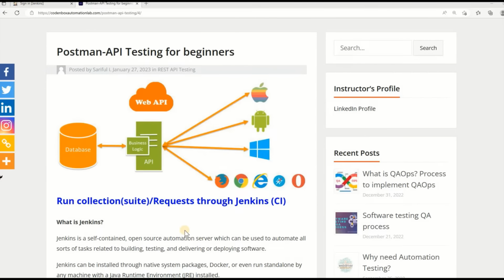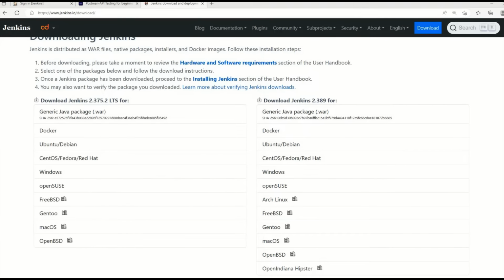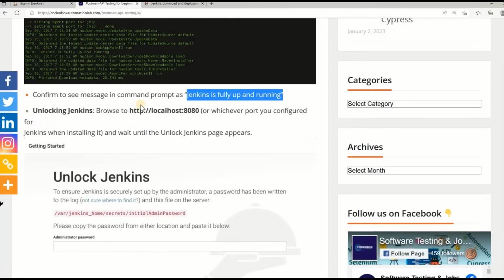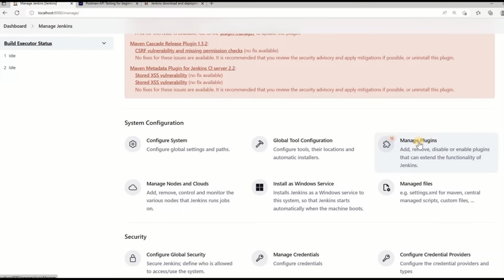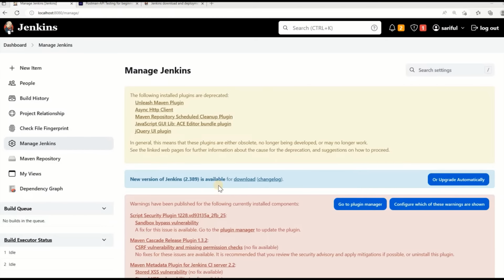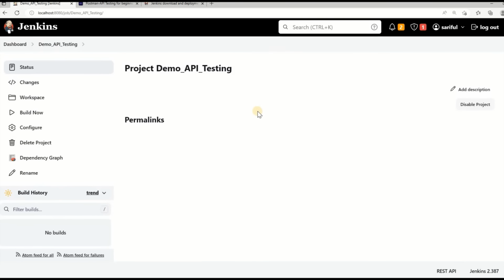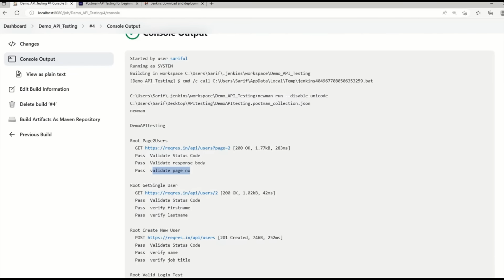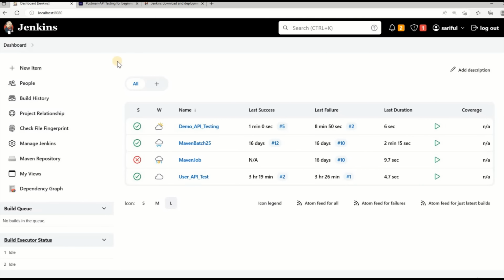Postman API Testing-Part 11: Run Postman Collection through Jenkins | Integrate Jenkins with Postman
+ How to run Postman Collection/Requests through Jenkins
+ Configure Jenkins for Postman
+What is Jenkins (CI)

Jenkins is a self-contained, open source automation server which can be used to automate all sorts of tasks related to building, testing, and delivering or deploying software.

Jenkins can be installed through native system packages, Docker, or even run standalone by any machine with a Java Runtime Environment (JRE) installed.